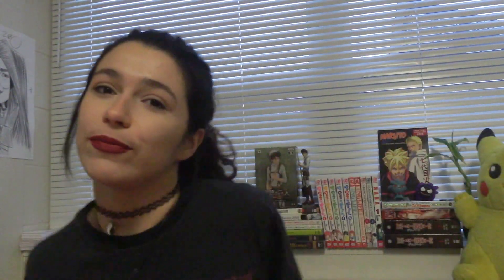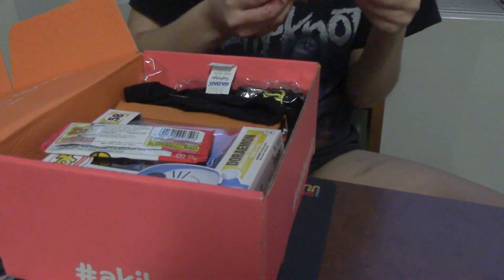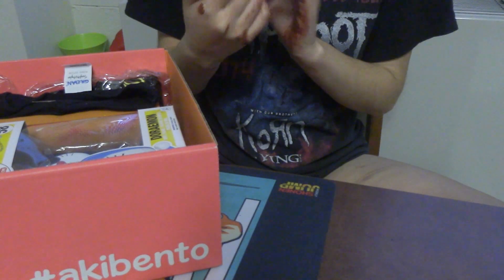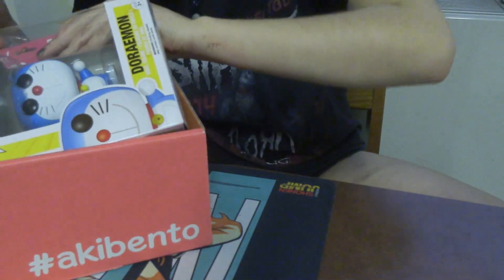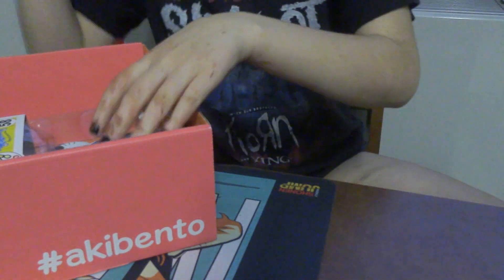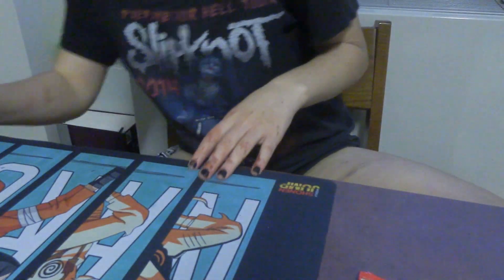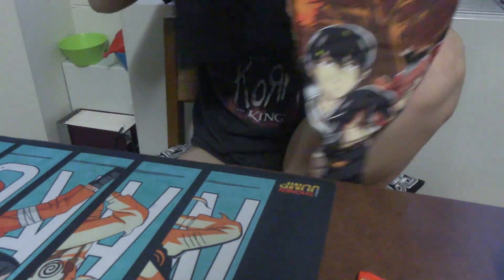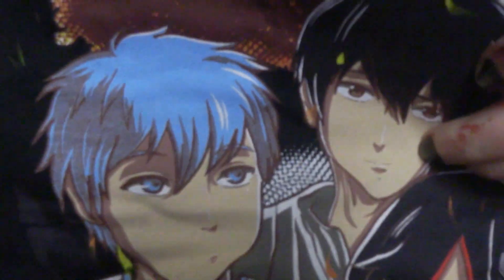AKIBENTO UNBOXING || SOFIA DOESN'T GET KUROKO NO BASKET MAGNETS AND THEN KILLS HERSELF